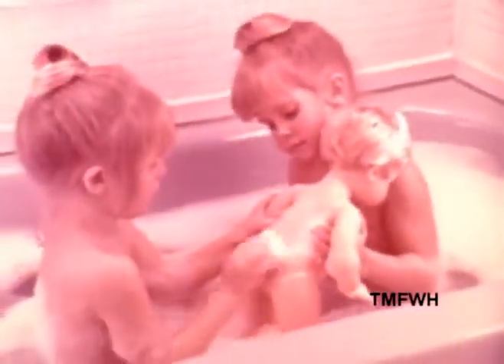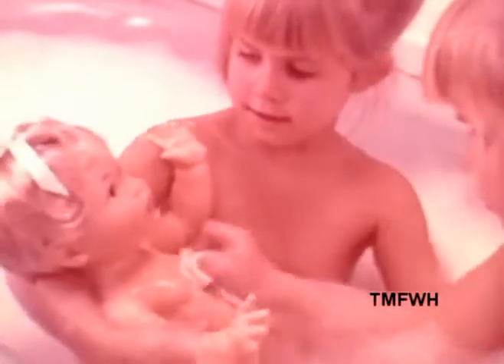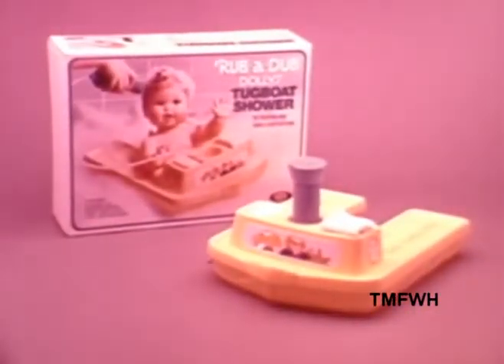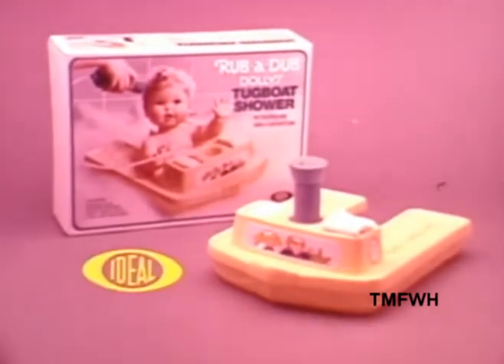Rub-A-Dub Dolly Commercial [1970's Tugboat Shower]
Rub-A-Dub Dolly was produced by Ideal from 1973, then Tyco from 1989 (after they acquired Ideal). She was a 17 inch vinyl doll made for bath-time fun.